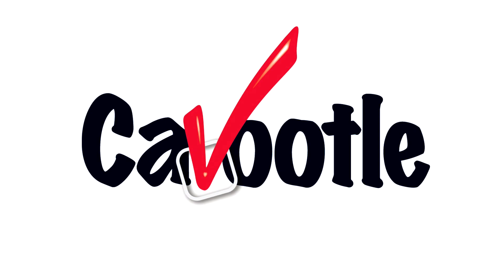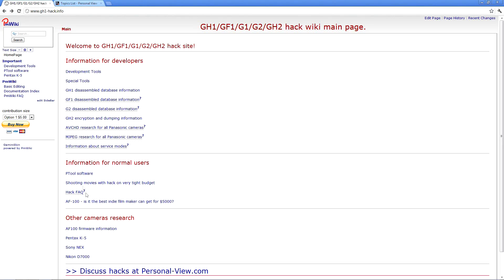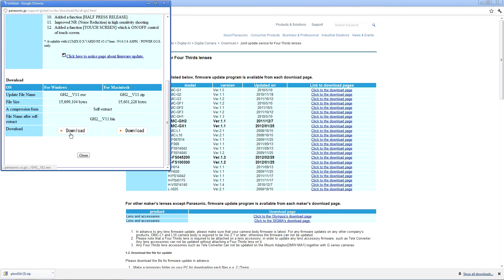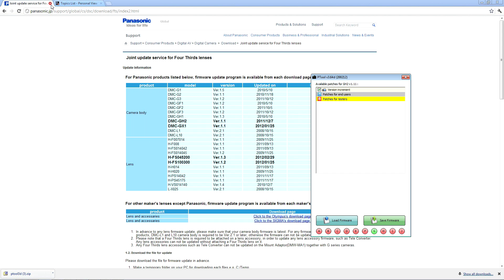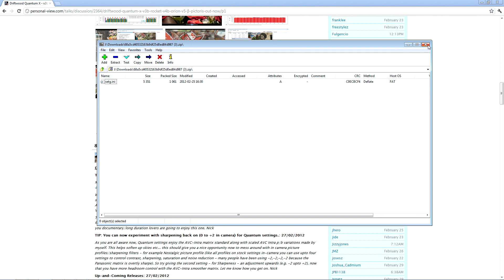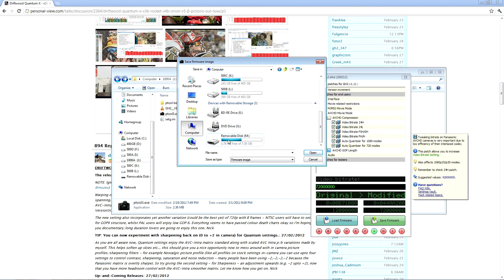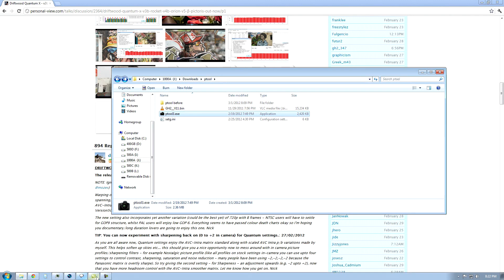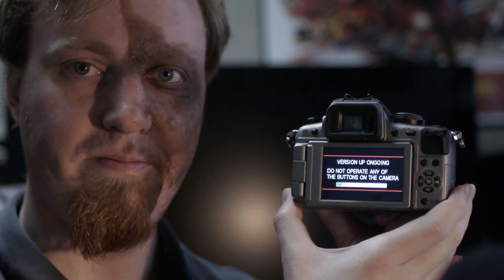2. Hacked Panasonic GH2 Tutorial Series - Applying the Hack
This second  video shows the process of not only loading the firmware onto the camera, but where to download the patches, firmware, and basic instruction on how to use Ptool to save a modified firmware file.